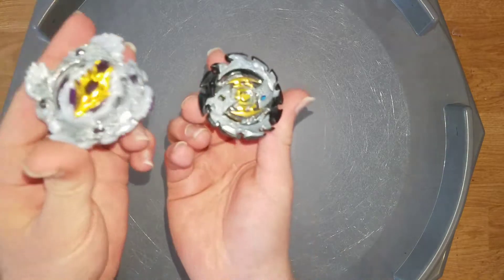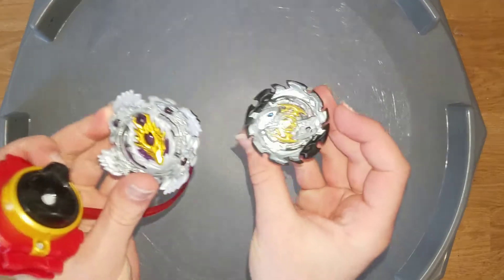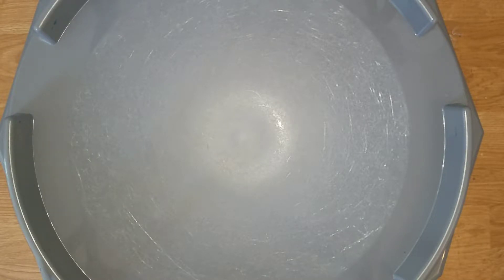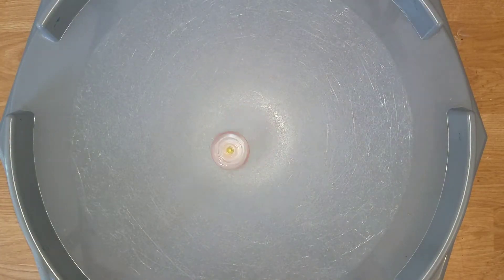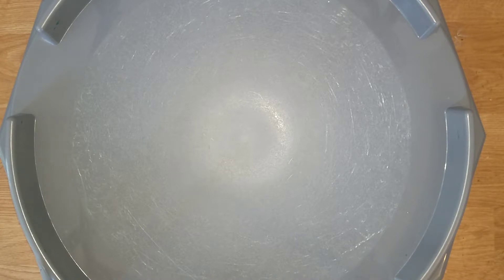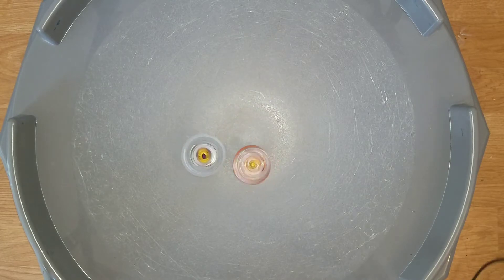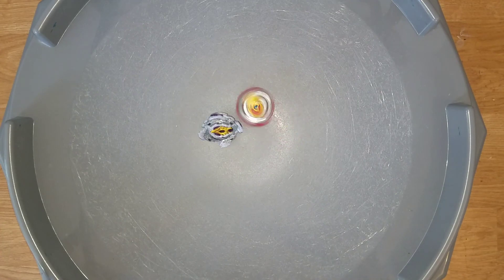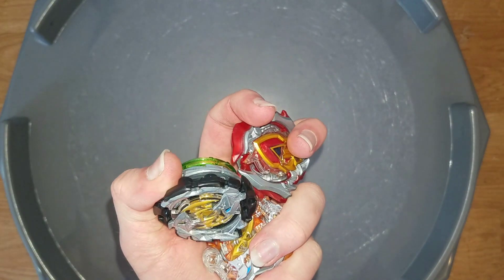Beyblade Burst Super Z Z Achilles, Emperor Forneus, and Crash Ragnaruk vs Bloody Longinus